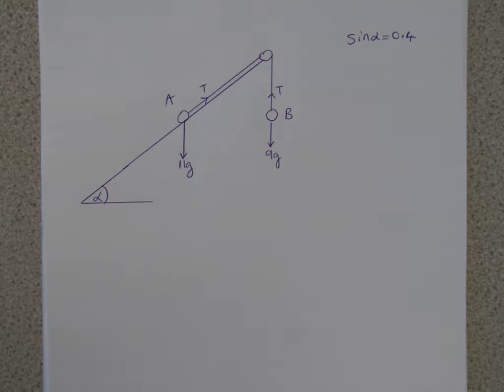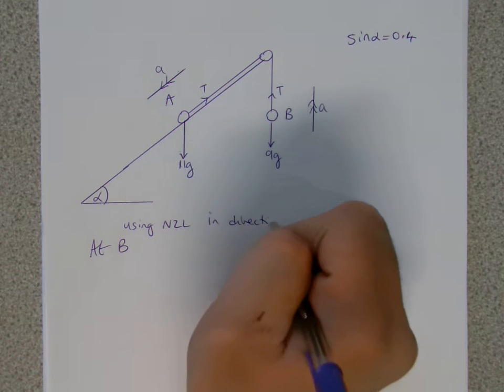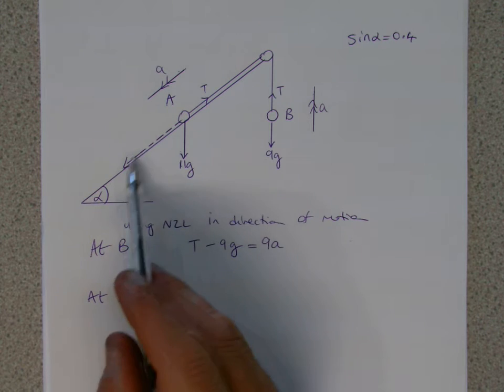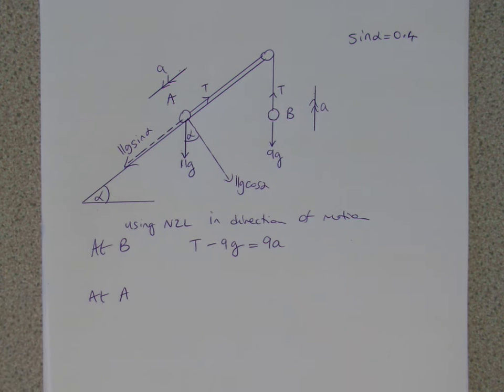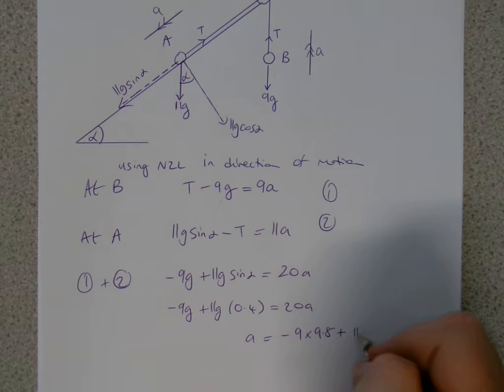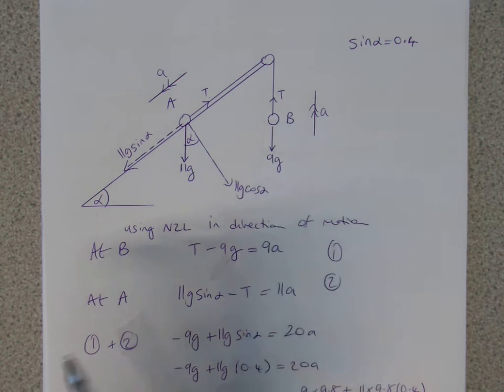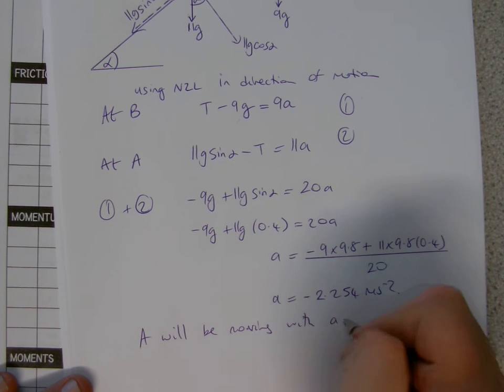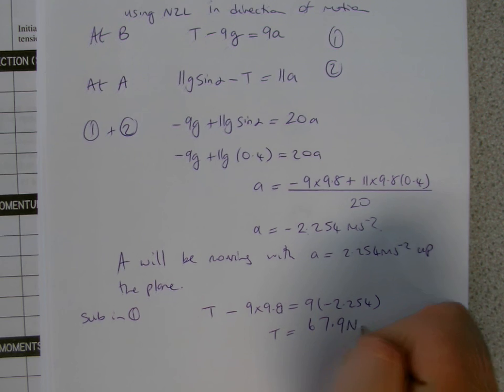Q51 M1 ULTIMATE